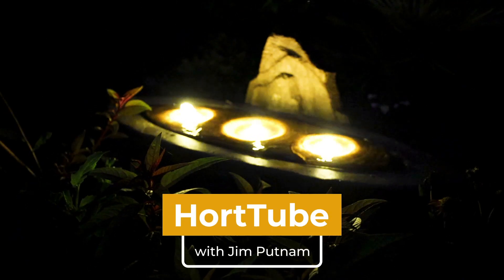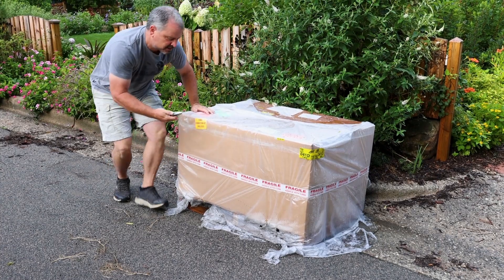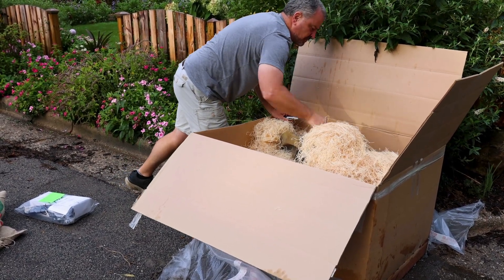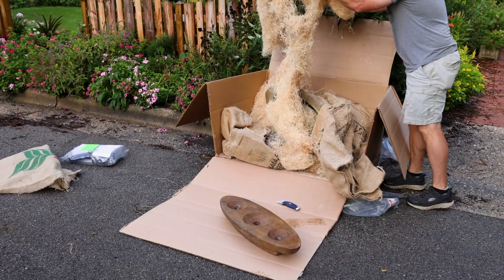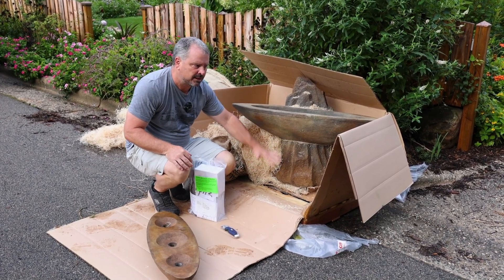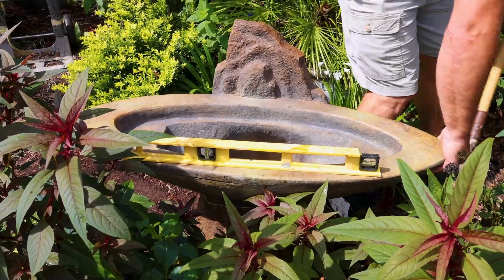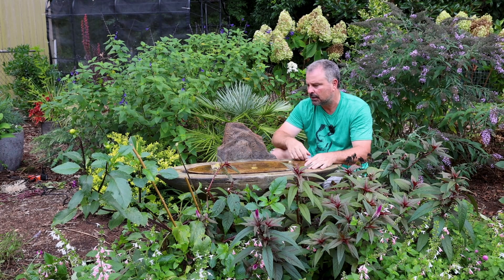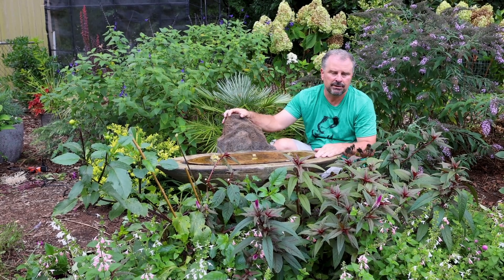A New Addition To The Garden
The Garden Needed a Fountain - In this video I install a fountain from Henri Studio. I wasn't paid anything for this, but they did give me the fountain. I have bought and sold Henri statuary my whole adult life.